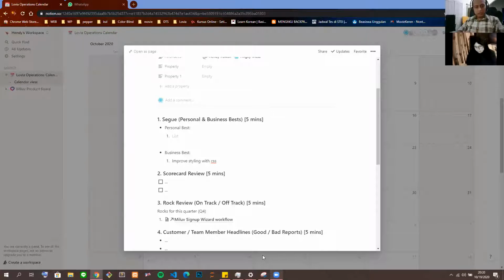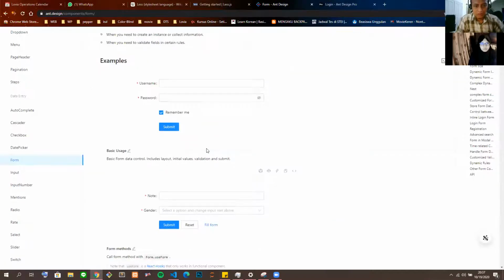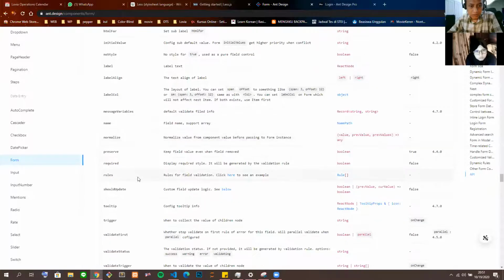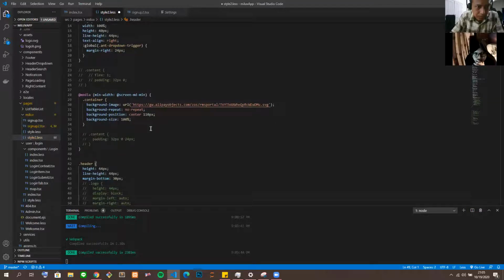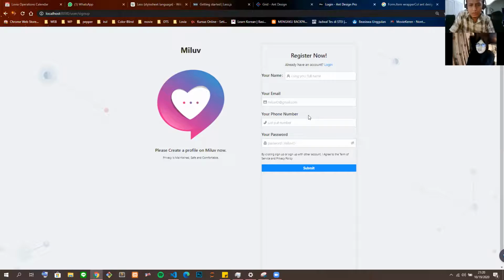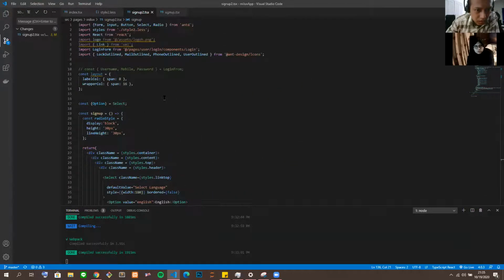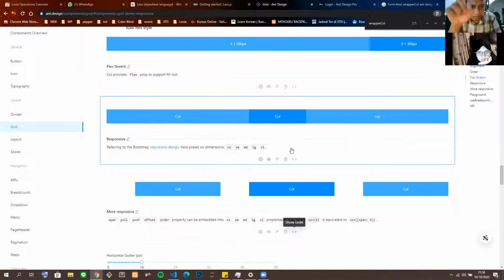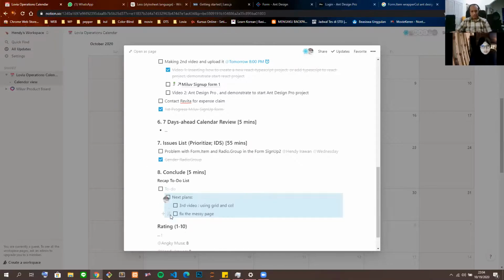Form & Grid Layout with Ant Design Pro React | Angky's Meeting 2020-Q4-2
Meeting with Angky (Frontend Developer Intern) on October 19, 2020.

- [ ]  Making 2nd video and upload it Oct 20, 2020 8:00 PM (WITA)
    - [x]  Video 1: Inserting how to create a new react-typescript project, or add typescript to react project, demonstrate start react project
    - [ ]  Miluv Signup form 1
    - [ ]  Video 2: Ant Design Pro , and demonstrate to start Ant Design Pro project
- [ ]  Contact Revita for expense claim
- [x]  1st Progress Miluv SignUp form

### **7. Issues List (Prioritize; IDS) [55 mins]**

- [ ]  Problem with Form.Item and Radio.Group in the Form SignUp2 @Hendy Irawan Oct 21, 2020
- [x]  Gender RadioGroup

### **8. Conclude [5 mins]**

**Recap To-Do List**

- [ ]  Next plans:
    - [ ]  3rd video : using grid and col
    - [ ]  fix the messy page